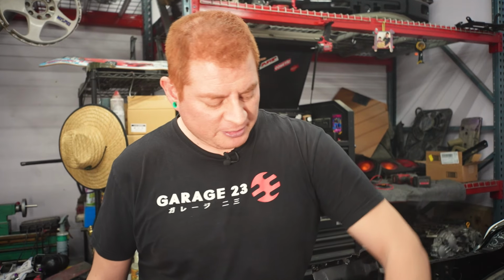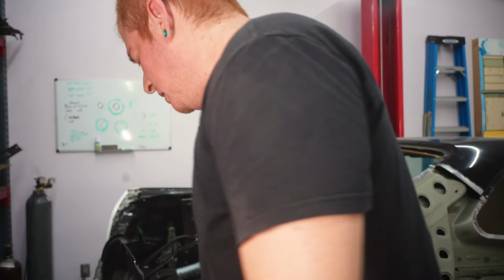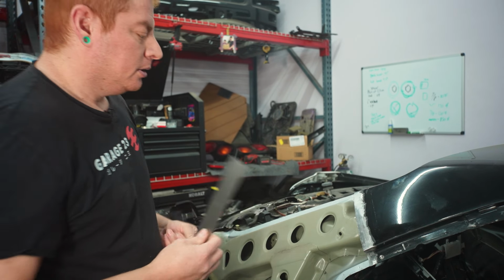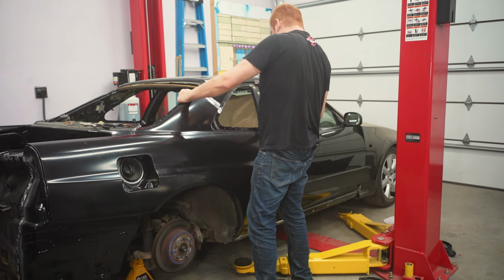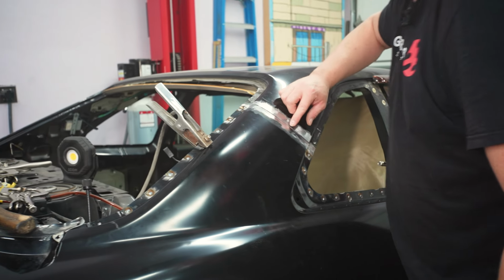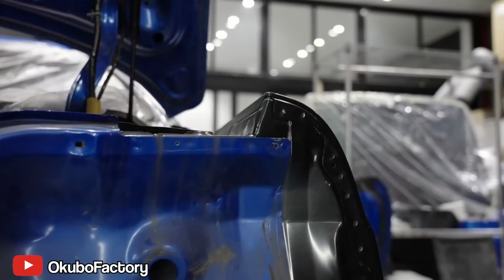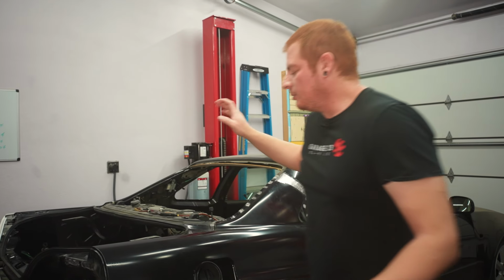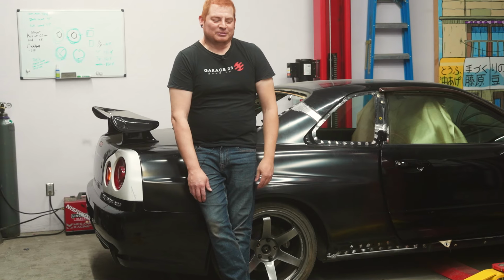R34 GTT to GTR Quarter Panel Final Welding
In this episode of our R34 GTT to GTR conversion series, we finally weld on the OEM GTR rear quarter panels to our Skyline R34! We walk you through every step of the welding process from grinding spot welds for clean mating surfaces, to aligning the panels, and welding the B and C pillars.
We share tips on:
•Grinding and prepping old welds
•Flattening bent areas for proper panel fit
•Using weld-through primer
•Spot welding and seam welding techniques
•Heat management while welding
•Creating a C-pillar backing plate
•Final fitment checks for trunk, bumper, and taillights
•Quarter panel REVEAL!
This is one of the most exciting milestones in our R34 build and the results are worth it. Thanks! Arigato! Gracias! Merci!
Don't miss out – our custom upper control arms for Nissan Armadas are on sale now at Garage23.net